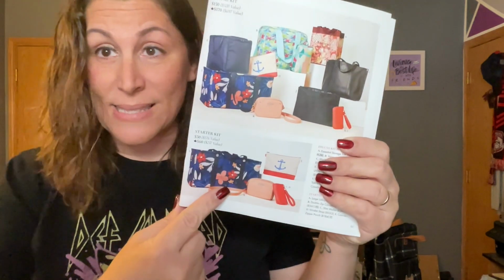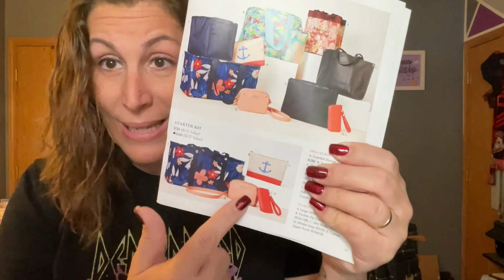Learn More About Thirty One's Membership / Affiliate Program!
Have you even wanted the perks of being a consultant, but didn't want to party?  Ever wonder if you could just shop from yourself to stay active and keep the discount?  This video is for you!